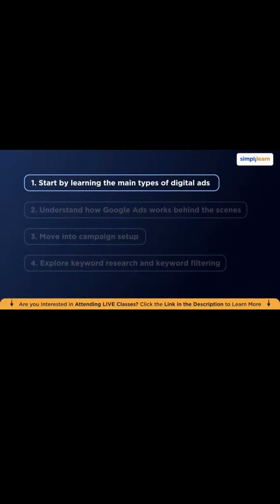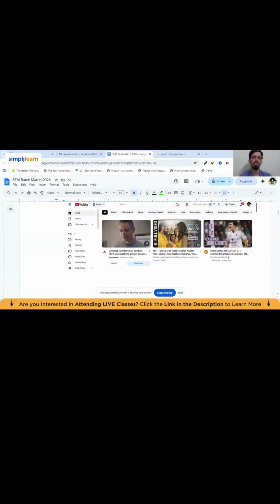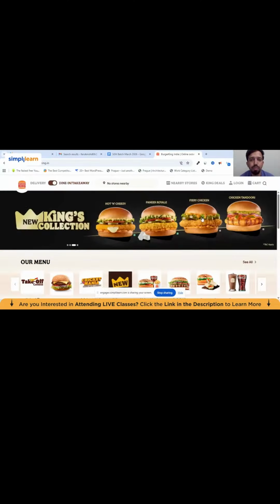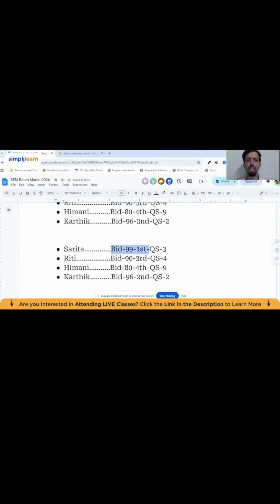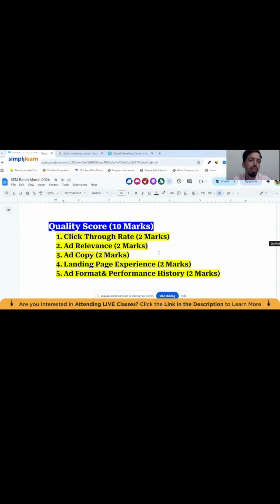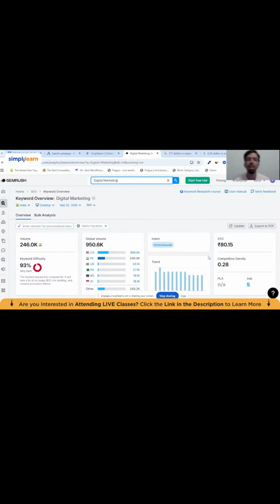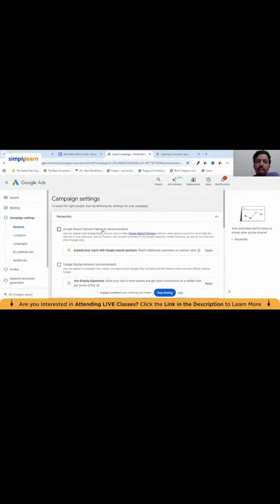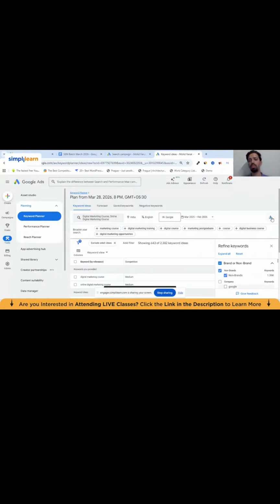Search Engine Marketing Full Course 2026 [FREE] | Search Engine Marketing Tutorial | Simplilearn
This video on ""Search Engine Marketing Full Course 2026 [FREE] | Search Engine Marketing Tutorial"" by Simplilearn will help you understand the fundamentals of Search Engine Marketing (SEM) and how businesses use paid search strategies to drive traffic, leads, and conversions. The course begins with an introduction to SEM and explains how search engines like Google display paid advertisements through platforms such as Google Ads. You will learn important concepts like keyword research for paid campaigns, search intent, bidding strategies, and ad auction systems. The tutorial also covers how to create and manage search ad campaigns, write effective ad copies, and design high-performing landing pages. You will understand campaign structure, ad groups, targeting options, and how to optimize ads for better click-through rates and conversions. The course explains important SEM metrics such as CPC, CTR, Quality Score, impressions, and conversion rate. You will also learn how to track campaign performance using tools like Google Ads and Google Analytics. The tutorial covers strategies for budget optimization, competitor analysis, and improving return on ad spend. It also introduces remarketing, display ads, and paid search marketing strategies used in digital marketing. By the end of this Search Engine Marketing tutorial for beginners, you will clearly understand SEM campaign setup, paid advertising strategies, and how to run successful search marketing campaigns to generate traffic, leads, and business growth.

Key Features:
✅ Gain hands-on experience with 24+ standard marketing tools, 20+ AI-powered platforms, and 8+ analytics and automation tools
✅ Apply your learning through live projects, guided practice, real-world case studies, and an industry-aligned capstone project

Skills Covered
✅ Digital marketing strategy
✅ Website creation